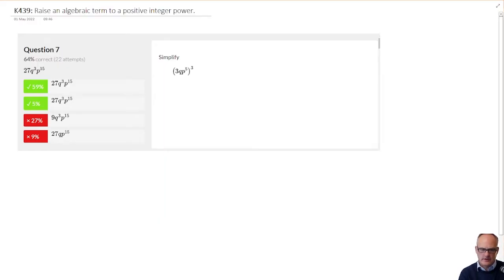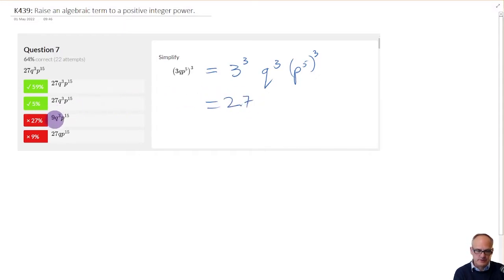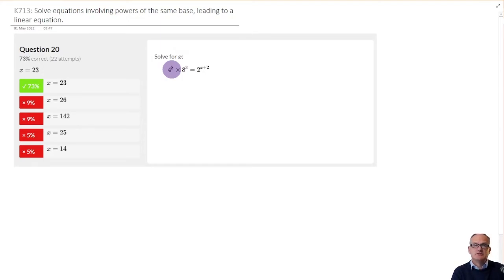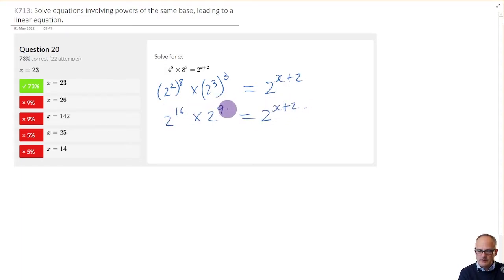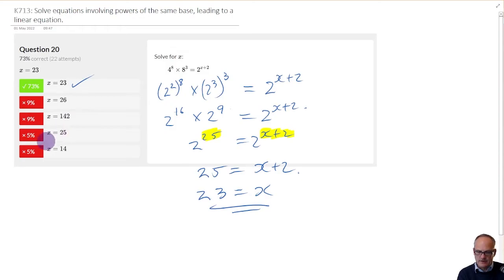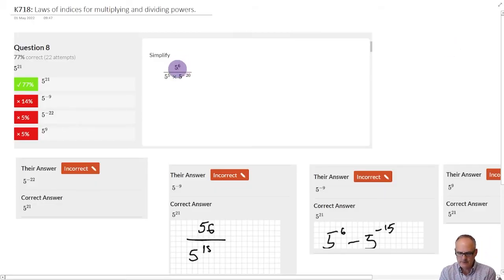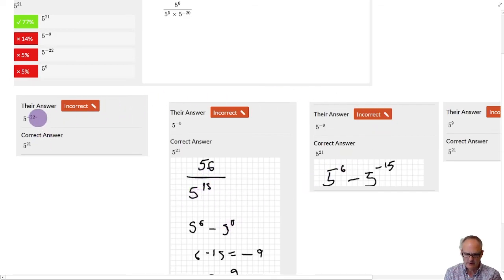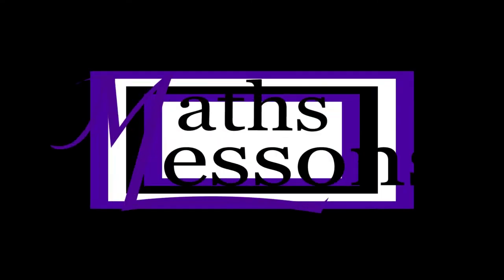How to avoid common mistakes with indices GCSE Maths